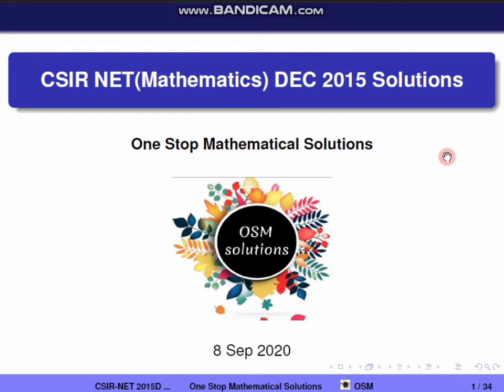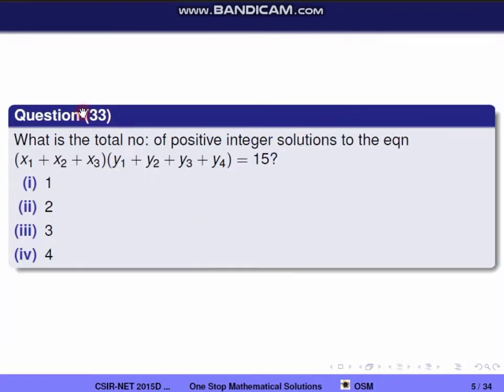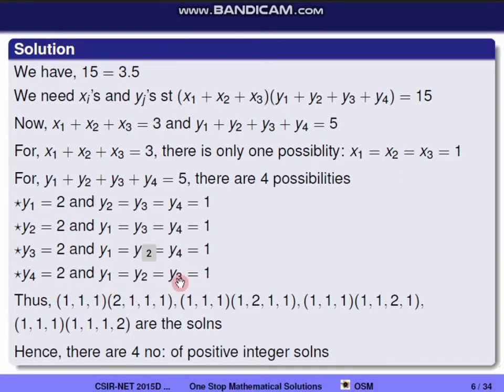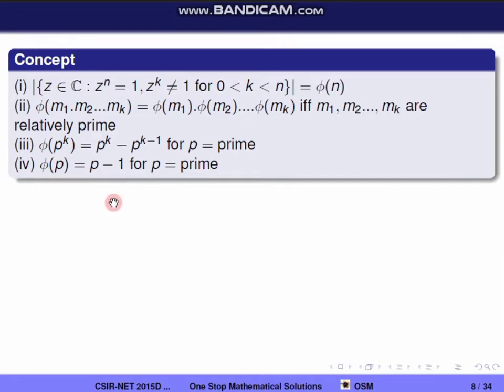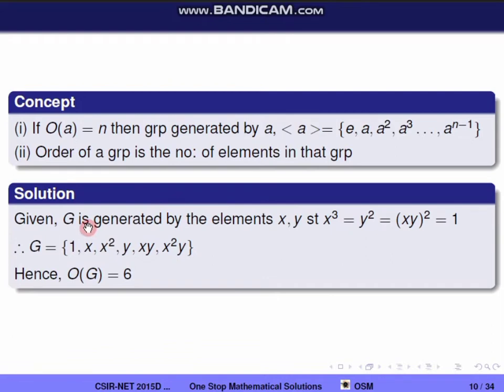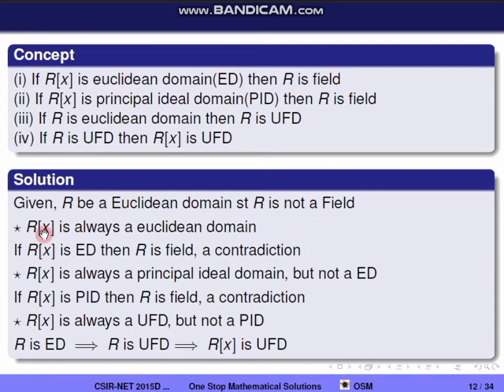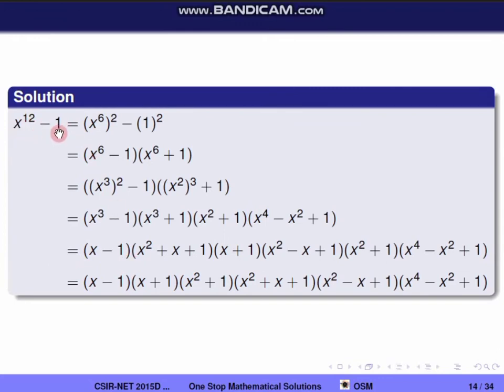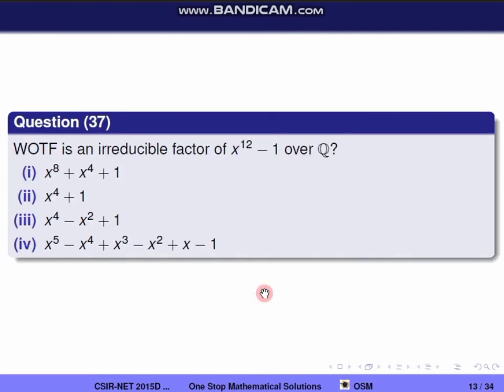CSIR NET Dec 2015 - Abstract Algebra (Part B)